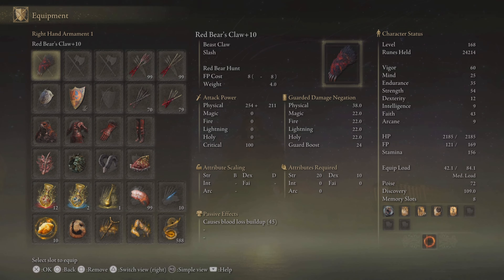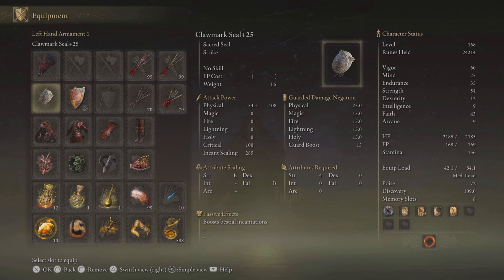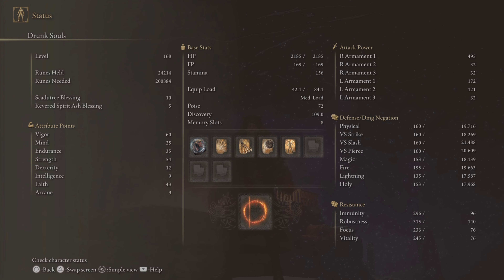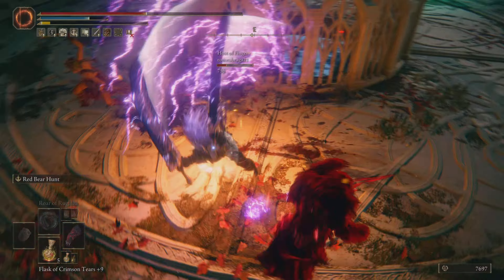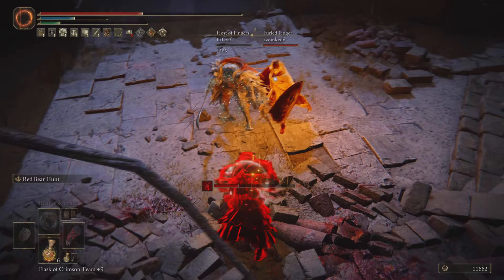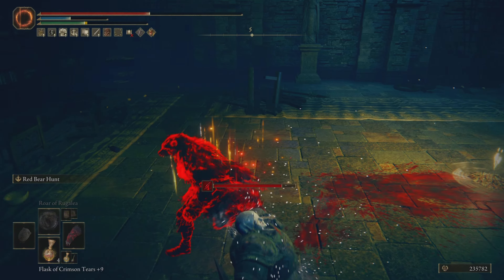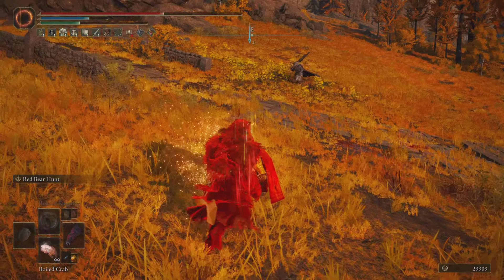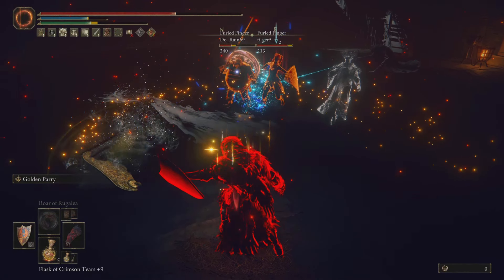This VICIOUS Bear Build MAULS His Foes | DLC Elden Ring PVP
This Bear Build is way more powerful than I thought it would be in Elden Ring PVP Invasions.